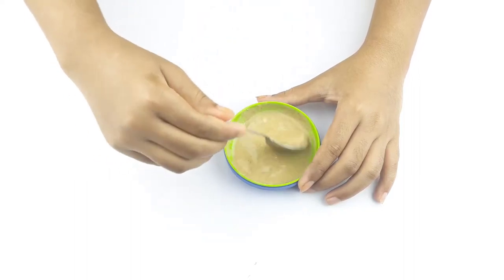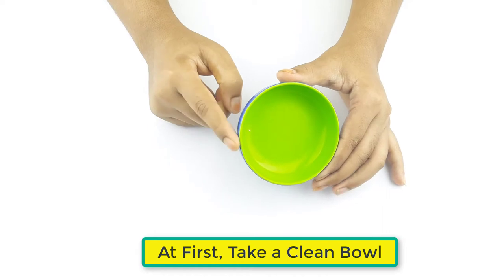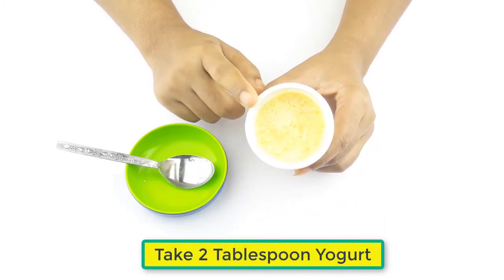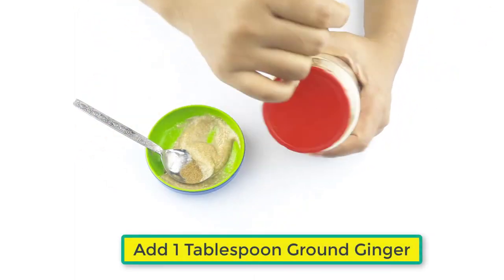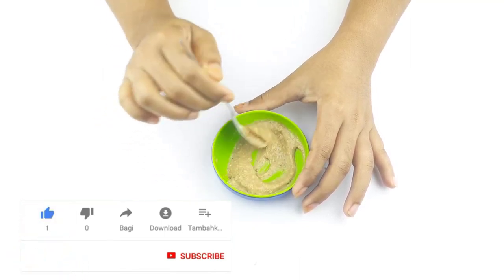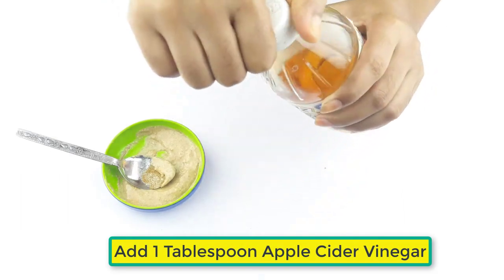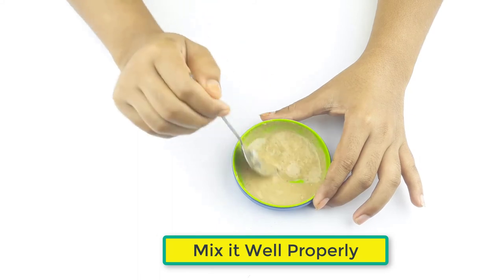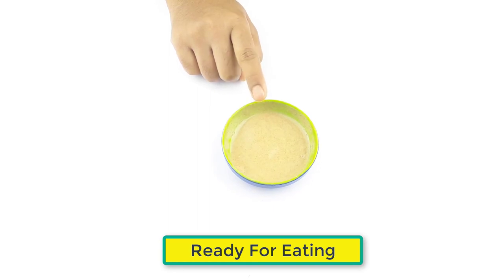In 2 days, you will lose 7 kg of belly fat and rumen. No diet / remove belly and buttocks at Home